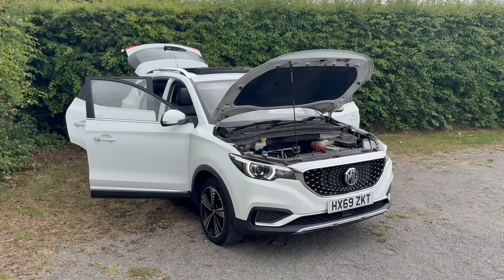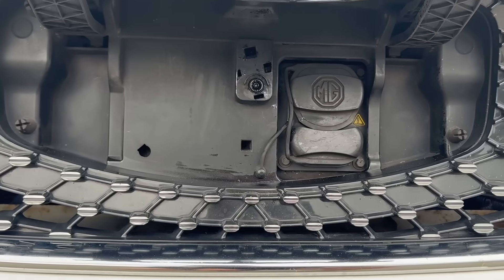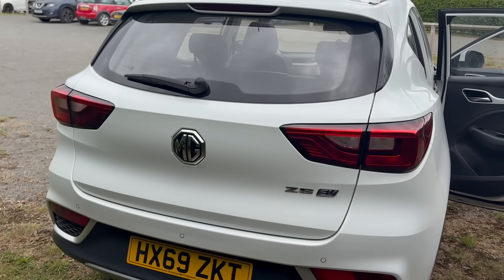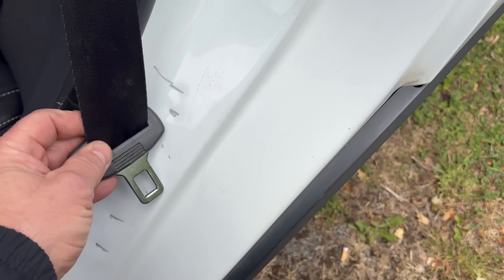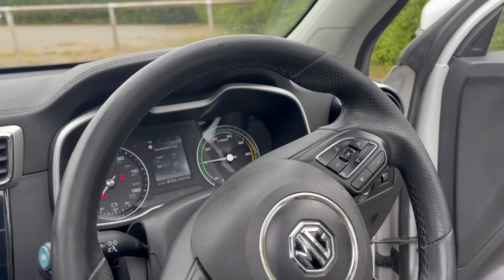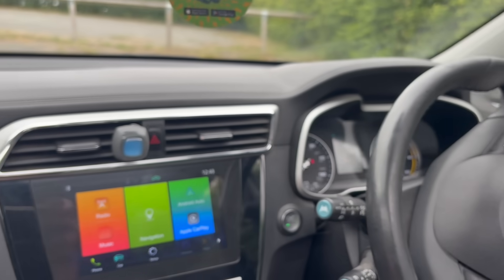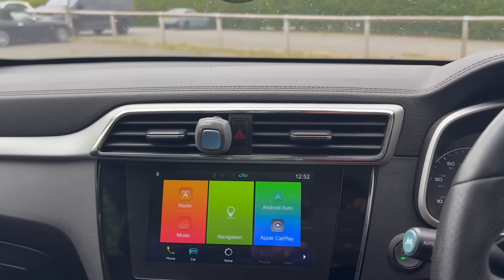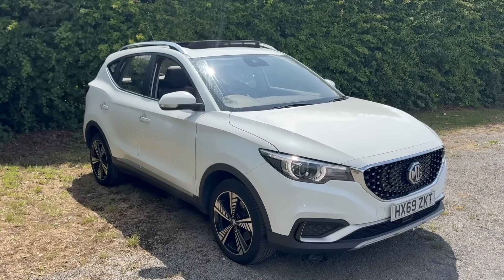Diesel And Petrol Cars Are Finished!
This week we're looking at this 2019, 238,000 mile, Chinese electric car.

It spent all of its life, until last week, as a taxi in and around London. In that time it has had nothing replaced or repaired through failure. It maintains its original brakes and suspension, with only tyres, pollens and wiper blades needing replacement.

In fuel savings alone vs a diesel, the original owner has paid the original purchase price, and then some.

That means, no DPFs, DPF regens, EGR coolers, cambelts, timing chains, wet belts, drive belts, starters, alternators, clutches or the many other components ICE cars require to stay mobile.